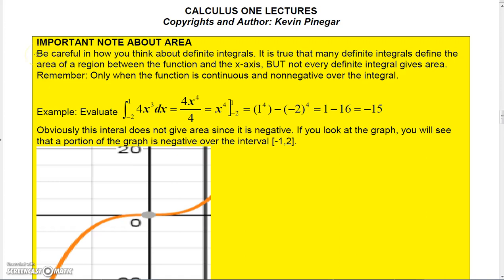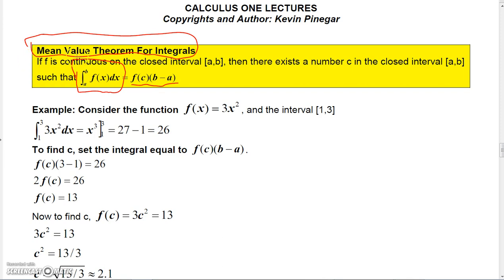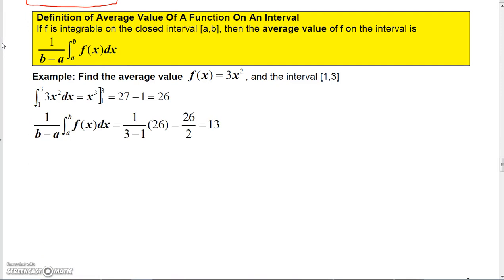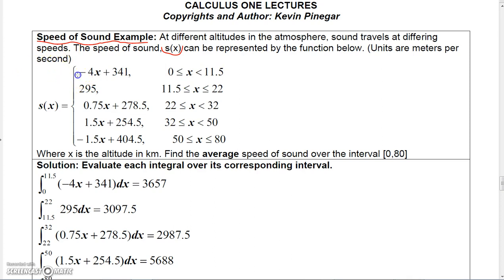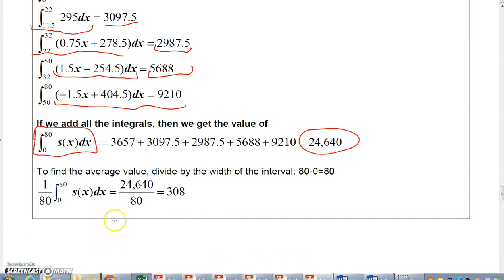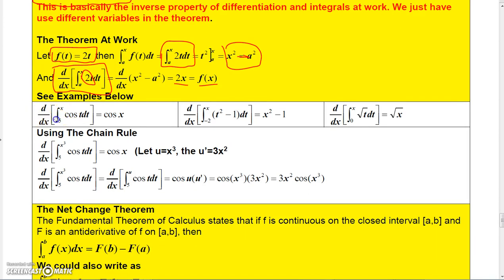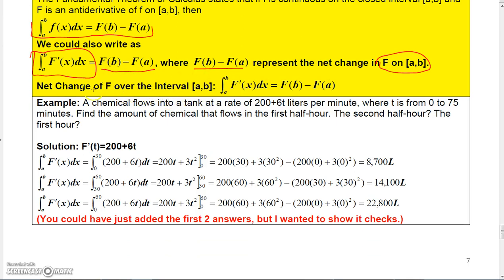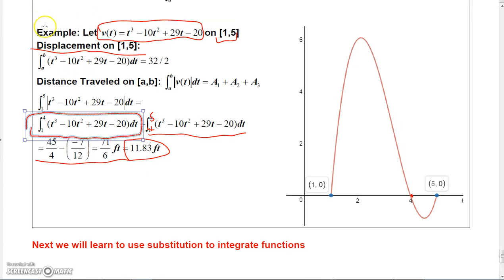Calculus 1 Lecture 4 4 2 Fundamental Theorem of Calculus Part 2